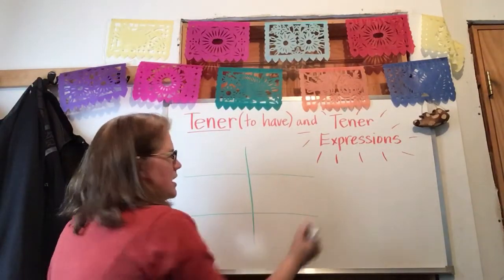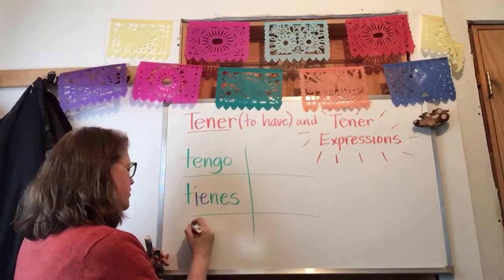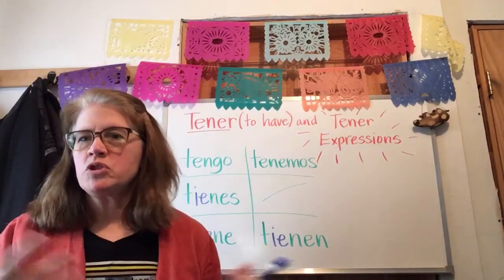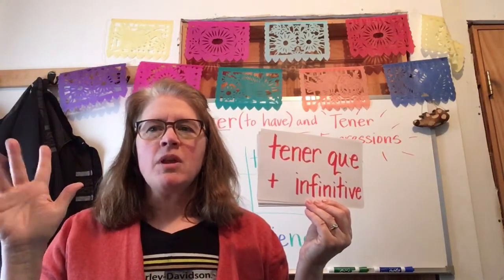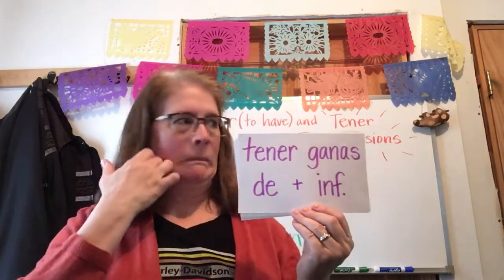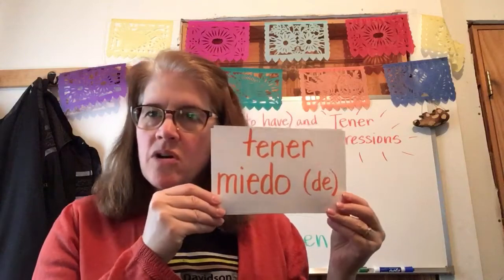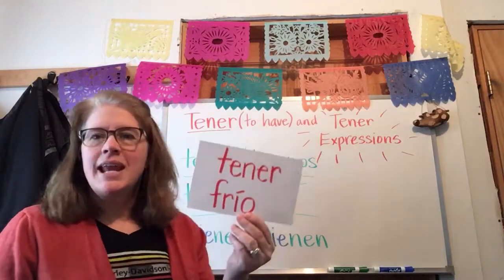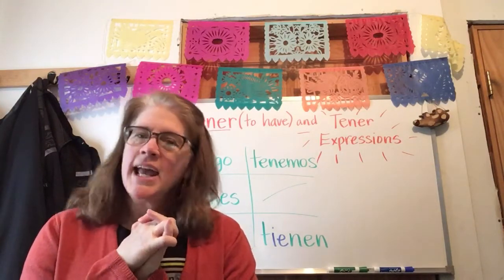Tener and Tener Expressions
Learn the forms of Tener (present tense) and some Tener Expressions